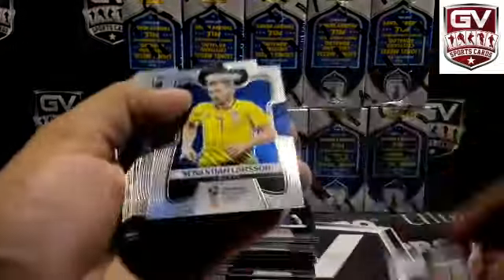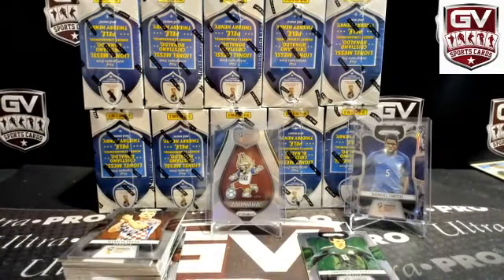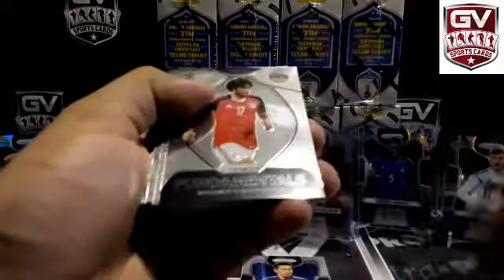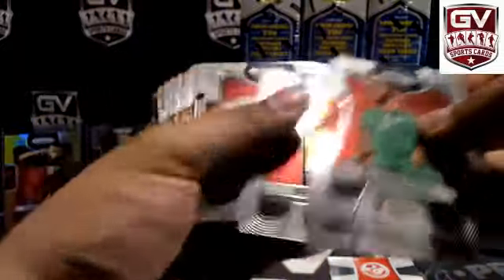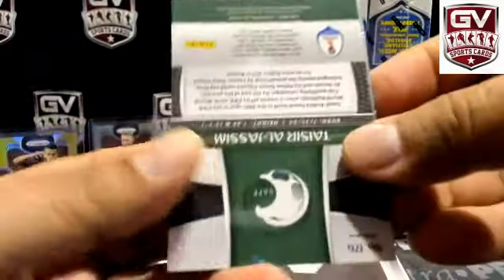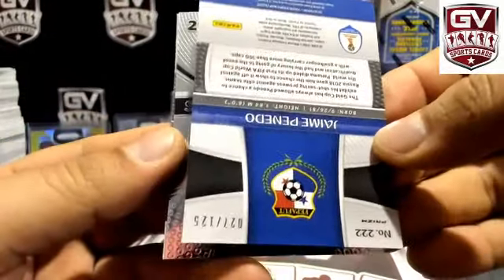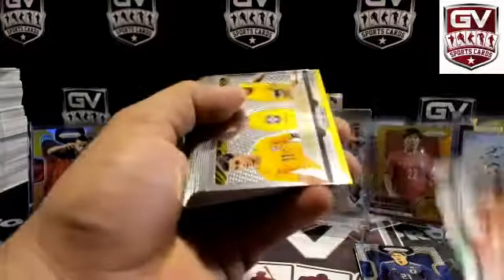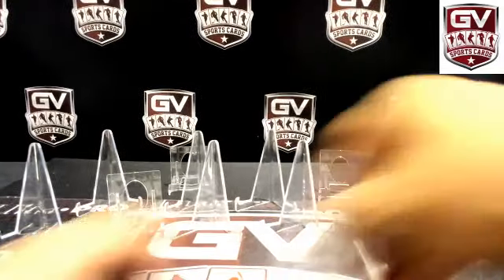2018 Panini Prizm World Cup Soccer Hobby 12 Box Case Pick Your Team #30